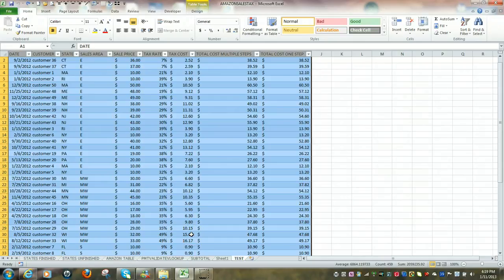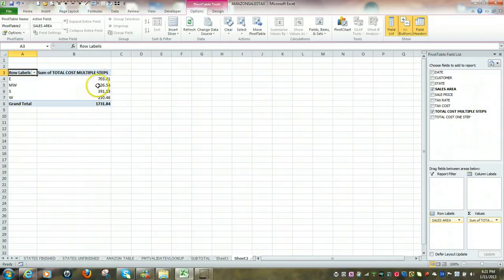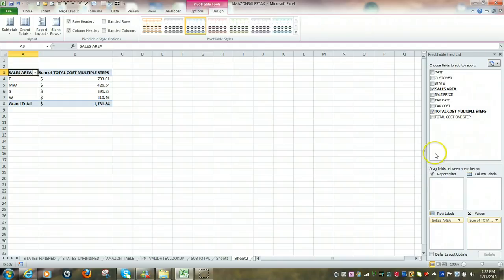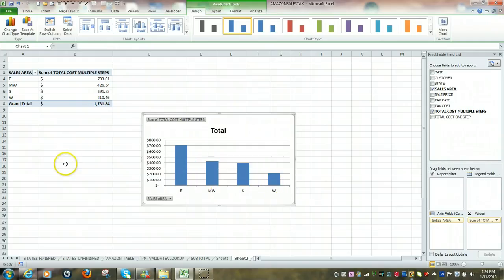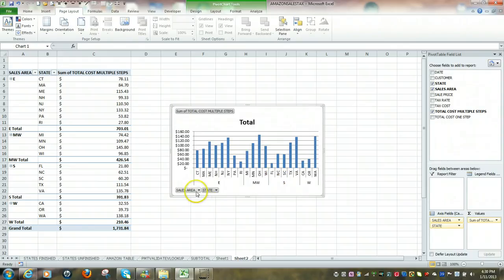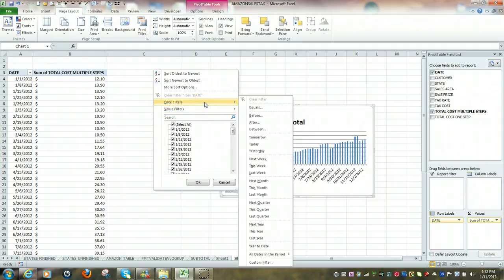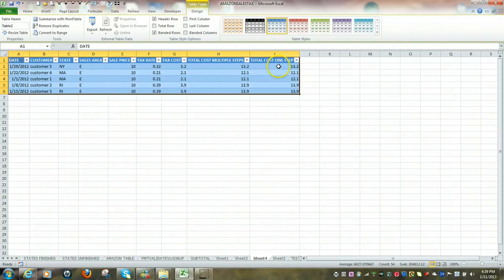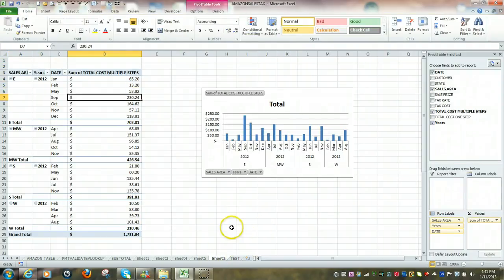EXCEL AMAZON PIVOT TABLE 1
AMAZON PIVOT TABLE 1